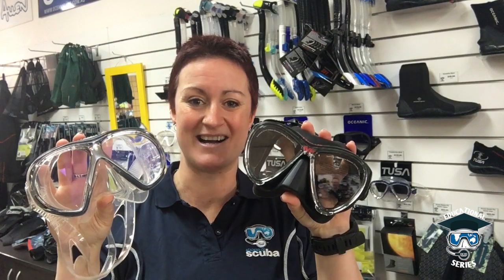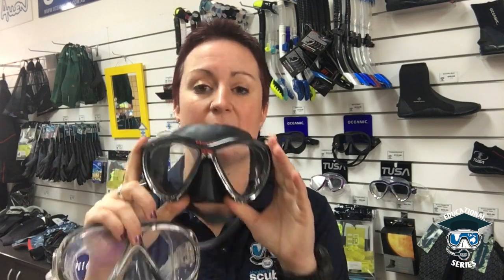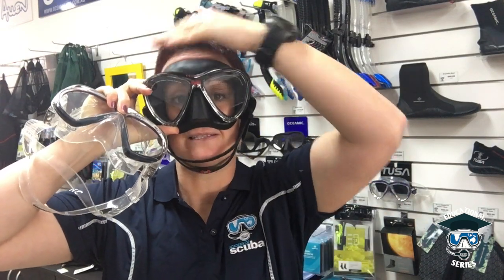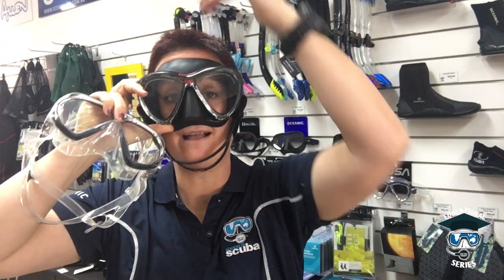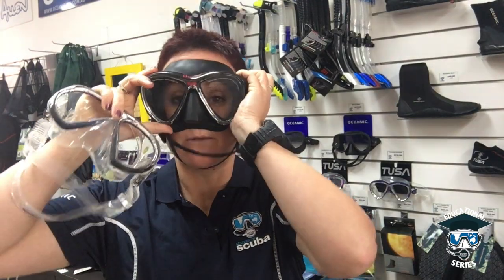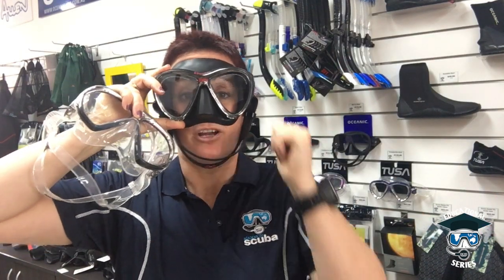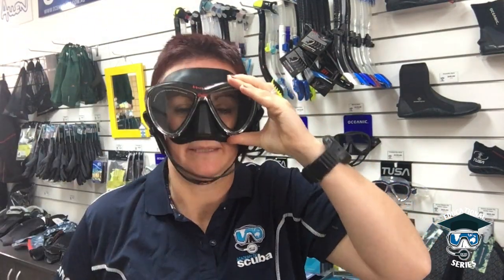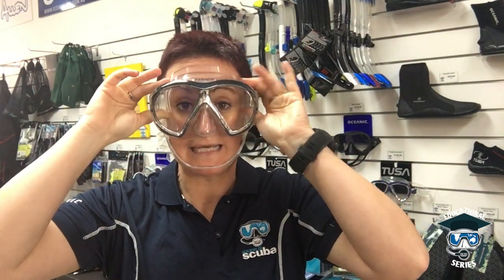AOS Edu #21 - Differences Between Black And Clear Skirted Mask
Ready to buy a new mask? Which colour type of mask skirt is best for you? In this video we talk about the differences between black and clear skirted masks.

or Instagram!